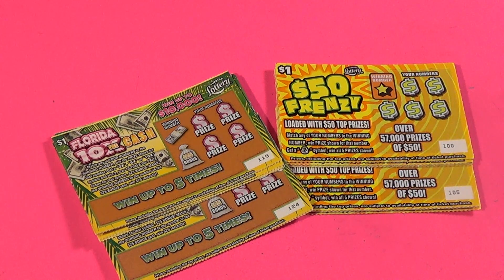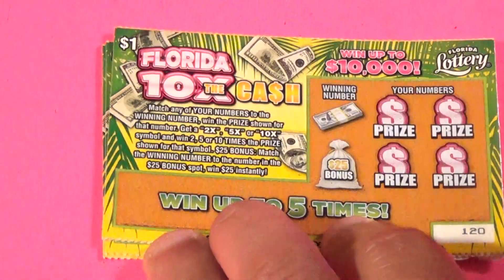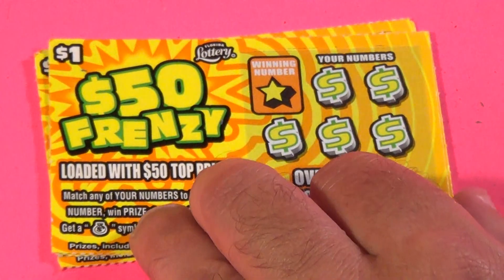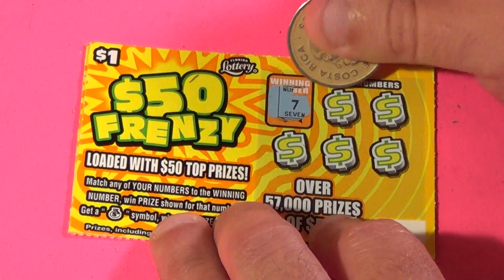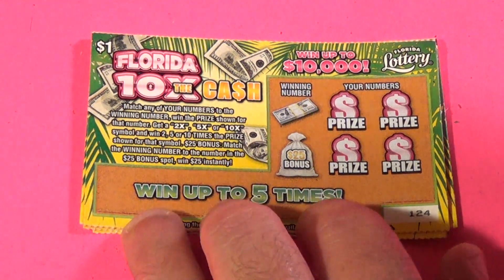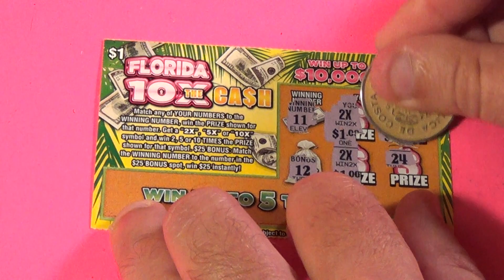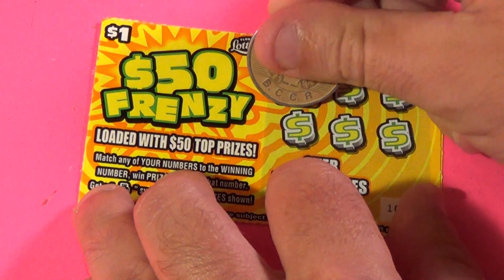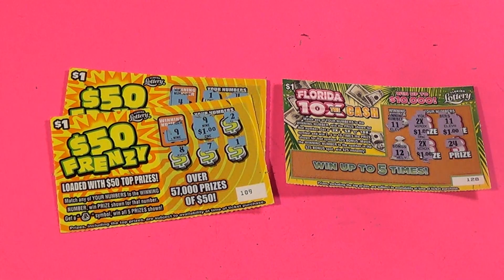FRI. FACE-OFF 50: $1 10X THE CASH VS. $50 FRENZY Florida Lottery Scratch Tickets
Scratchers in this video:
   $1 Florida 10X The Cash (10)
   $1 $50 Frenzy (10)